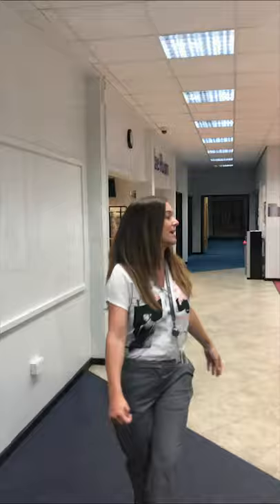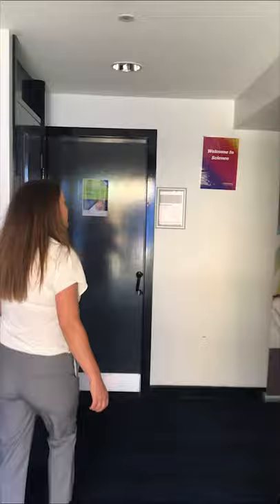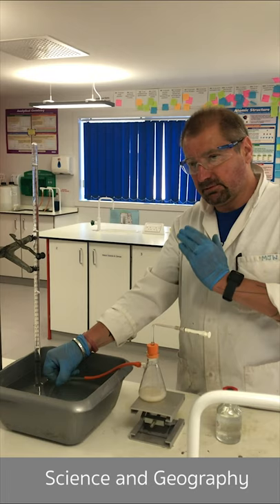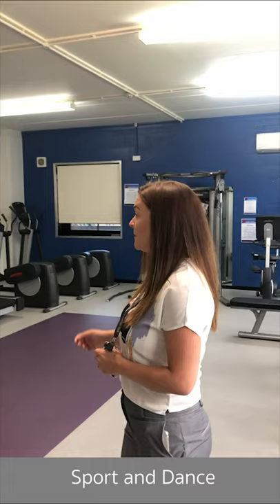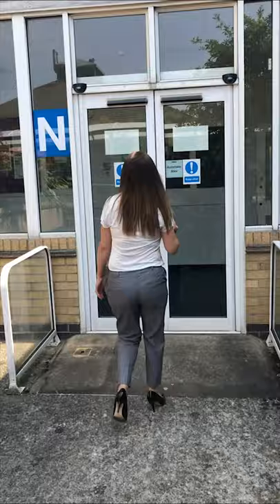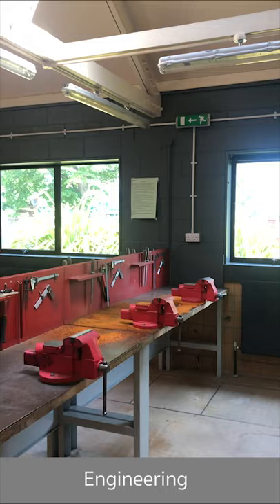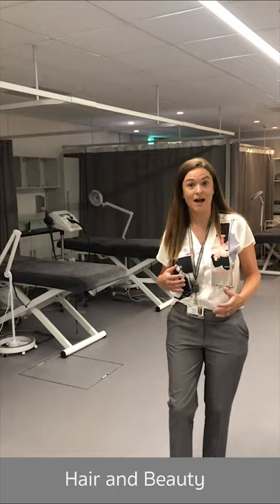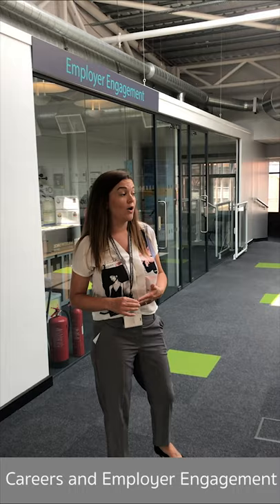Wilberforce College Virtual Tour